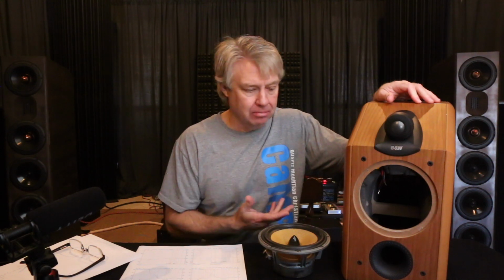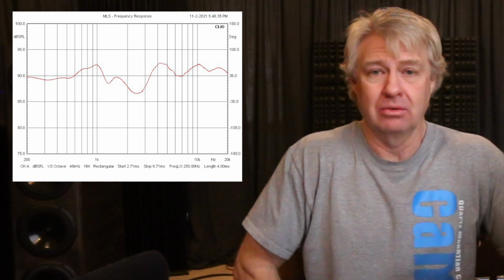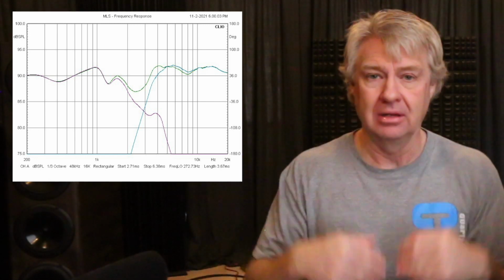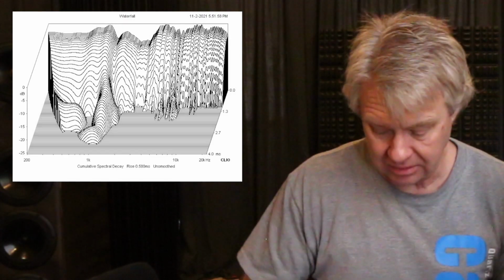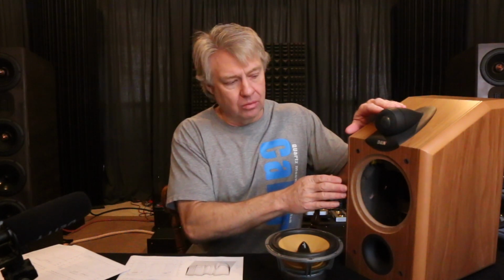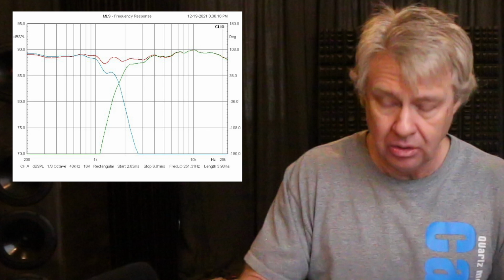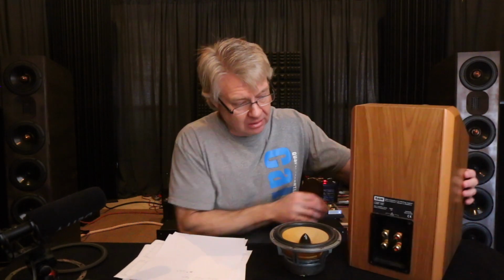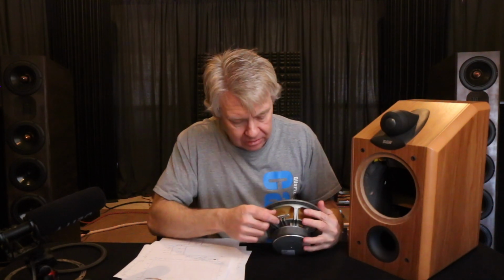What the HECK?! Bowers and Wilkins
In todays video, we tackle an older Bowers and Wilkins that had some good bones with questionable engineering! Enjoy this one!